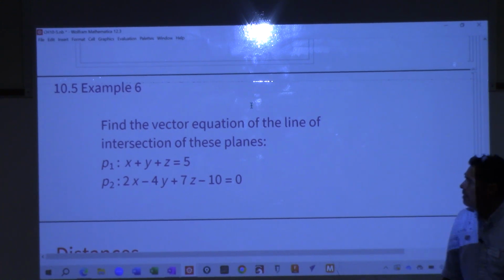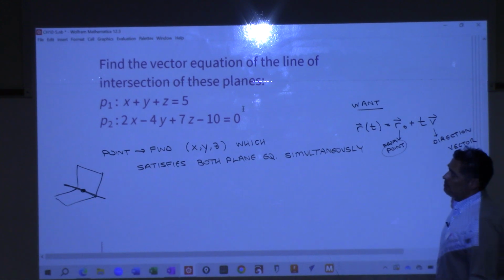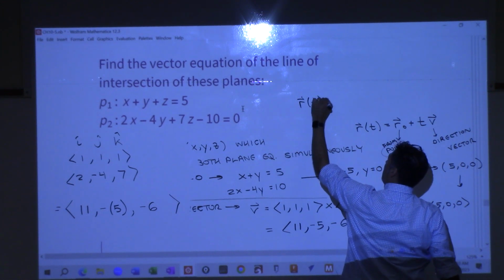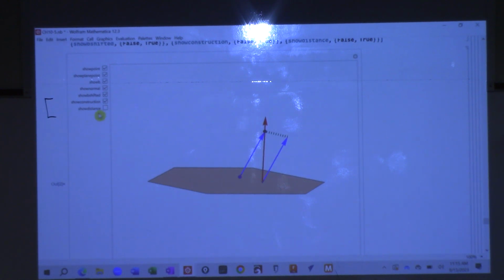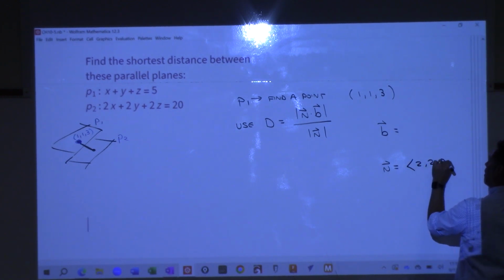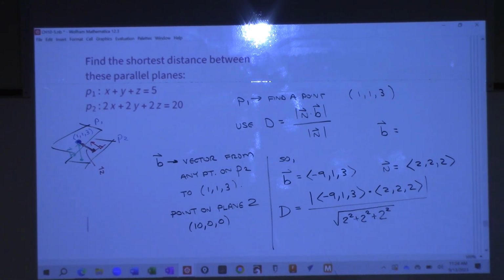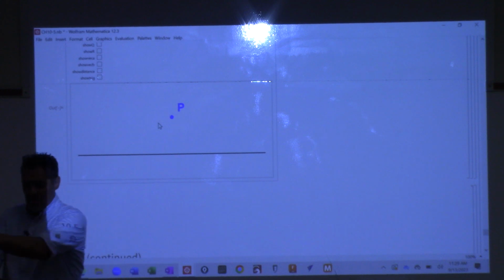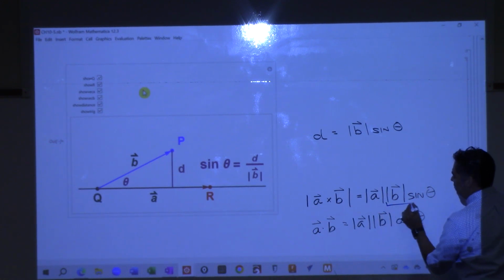2415 9-13 part1